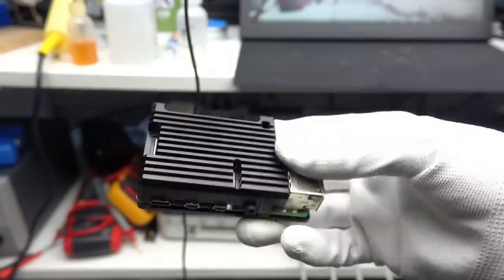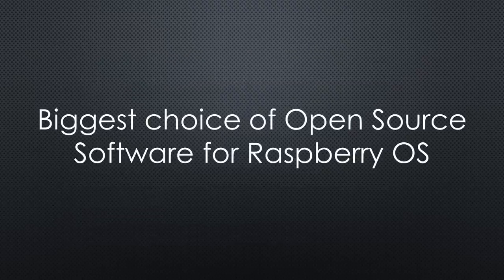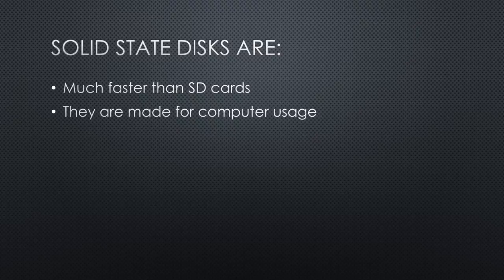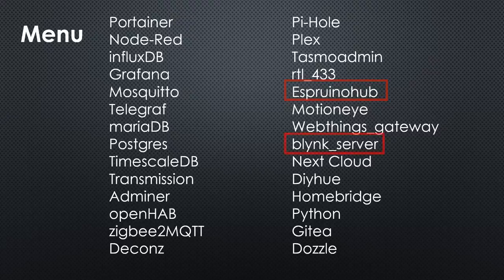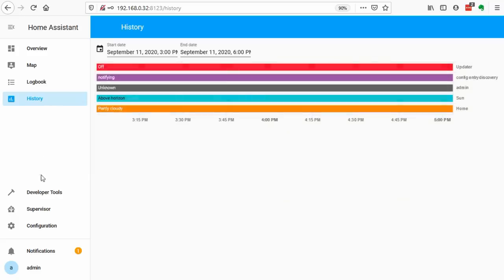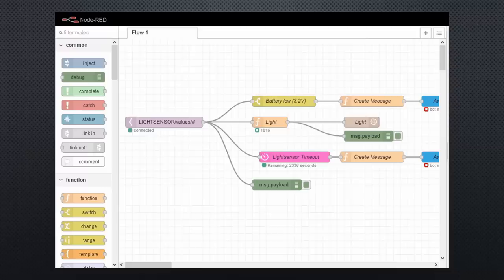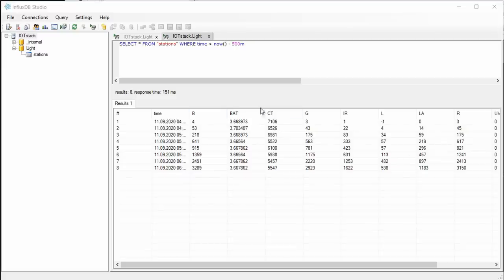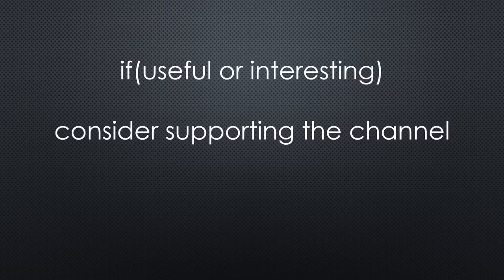#352 Raspberry Pi4 Home Automation Server (incl. Docker, OpenHAB, HASSIO, NextCloud)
The Raspberry Pi is grown up now to be a perfect Home Automation Server. Today I show you why and how to set it up conveniently. In the end, you should be able to make an educated decision for your own project.

Links:
Raspberry Pi4 US
Raspberry Pi4 DE
Raspberry Pi4
KingSpec SSD
Orico USB3 Disk case (not yet tested with Pi4)